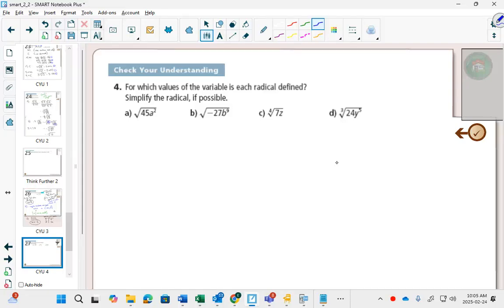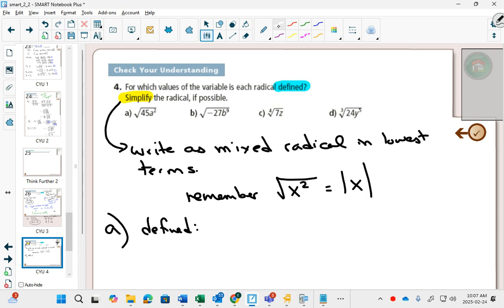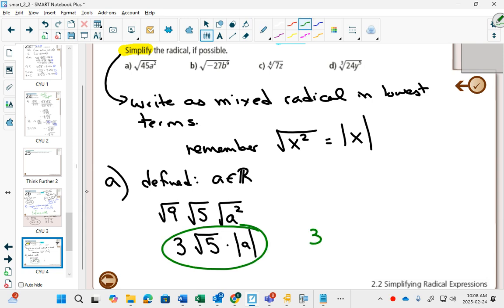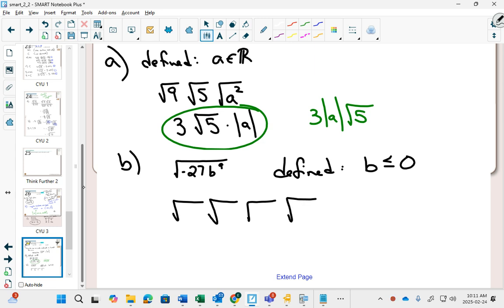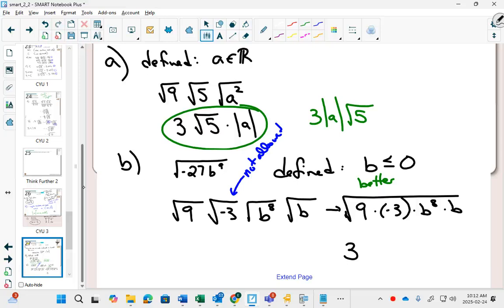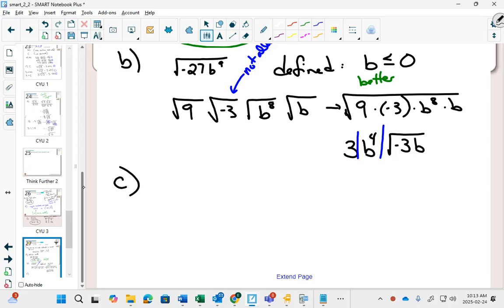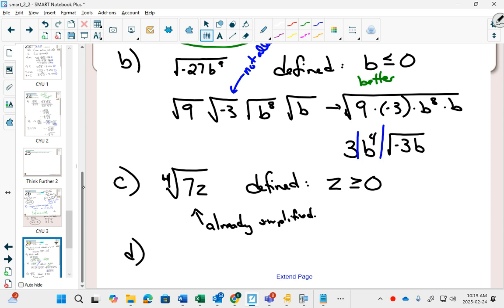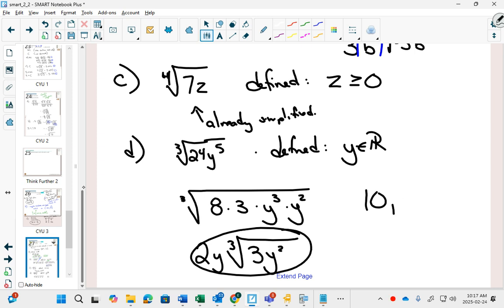30SP P2 2 2 Example 4